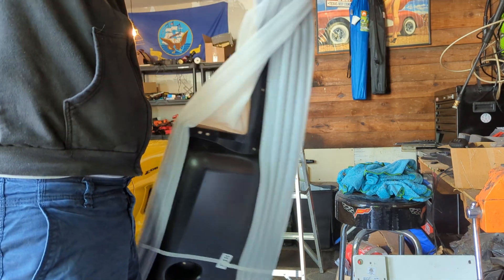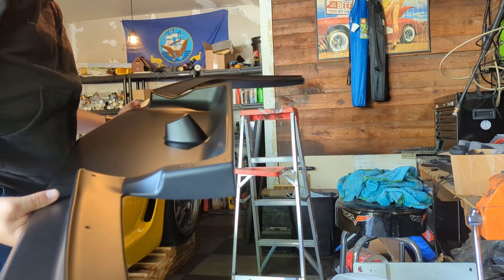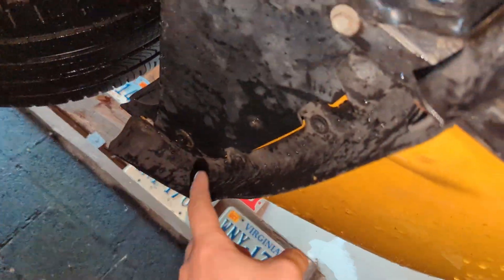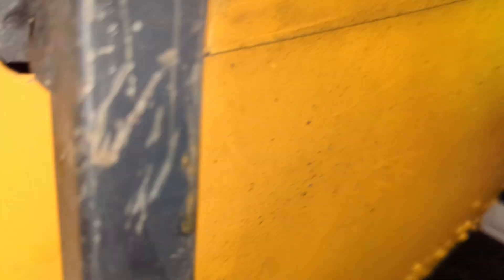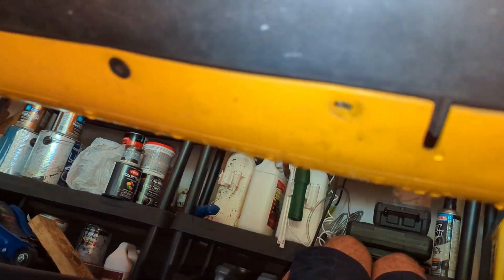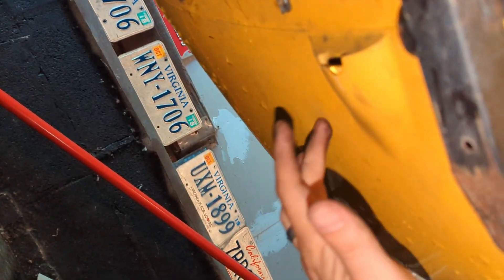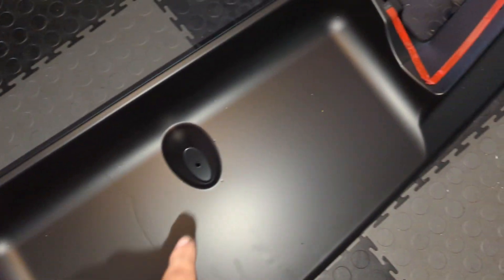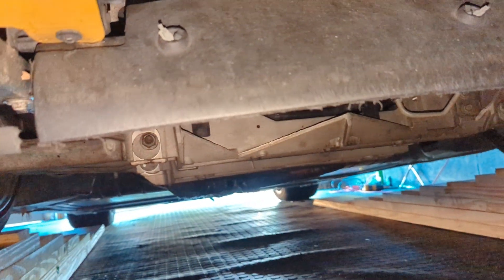C5 CORVETTE FRONT SPLITTER OPEN BOX | INSTALL | REVIEW | NO OVER-HEATING | ONLY $170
In this episode we throw on the cheapest front splitter from the internet that guarantees it will not overheat. I will obviously do a follow-up on any cooling issues. Enjoy (rear defuser coming next)